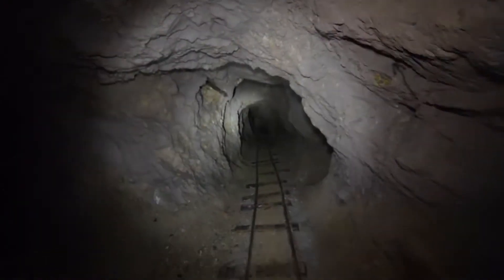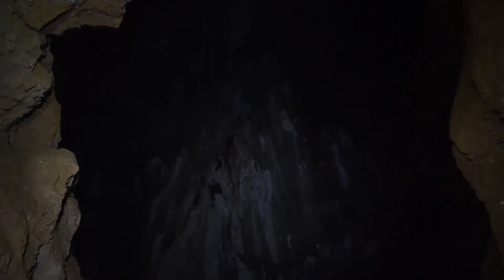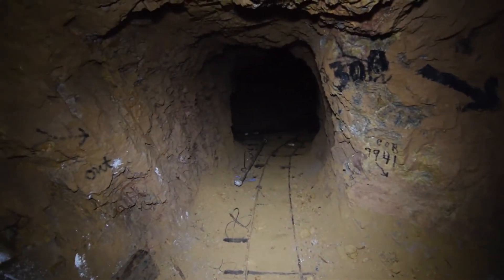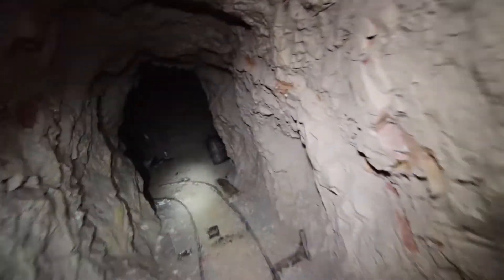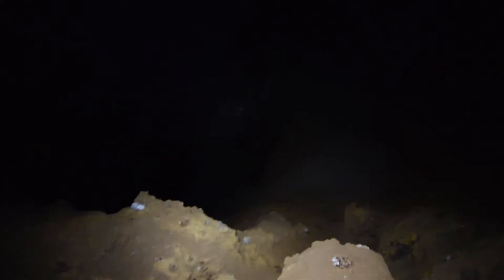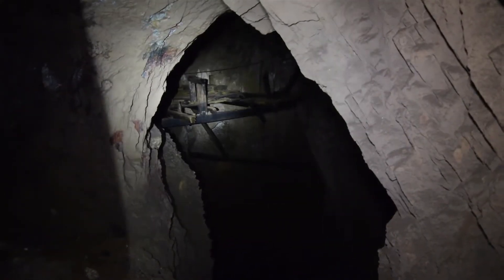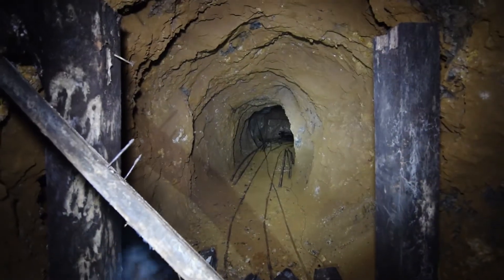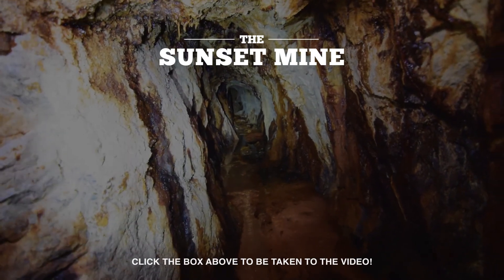Exploring the Abandoned Empire Mine (Part 5)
This may be the most interesting video in the Empire Mine series. In this video we finally find one of the mine's most interesting features. We also were able to ascend one level above the previous level and see another station for the main connecting winze!